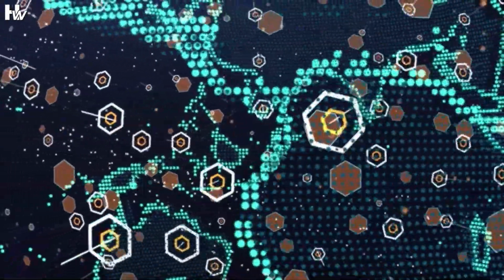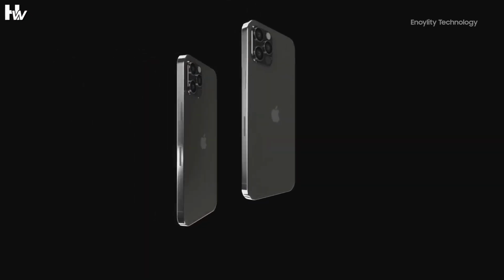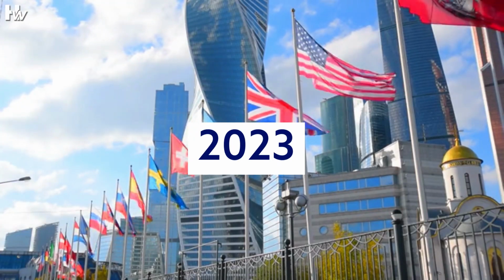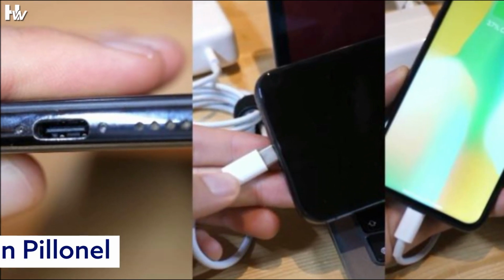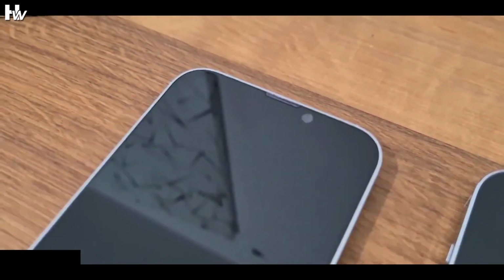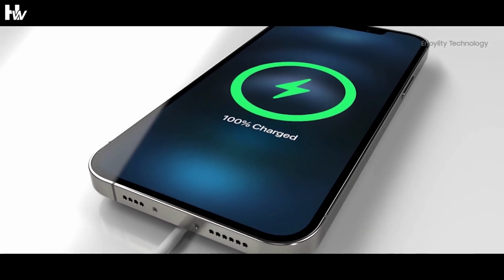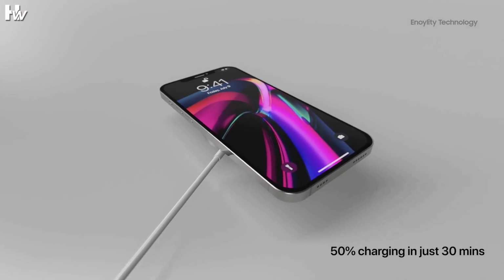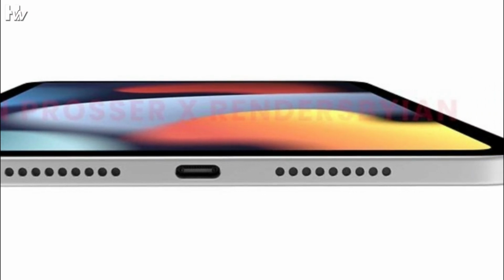The First USB-C iPhone: It's REAL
The Tech World has gradual accepted the USB-C  as its primary connectivity port, but over the years, apple has refused to add the iphone to the list. But finally we have an opportunity to see how it feels like having an iphone with the a USB-C port, watch this video to know everything we have on the iPhone with a USB-C port.

Please don't forget to :
To Stay updated!

A subscription from you would really Inspire us to make more quality tech videos just for you, thanks alot.

* Hi Friends,
* This Channel was created to broaden your technological knowledge.
* The latest and upcoming technologies.